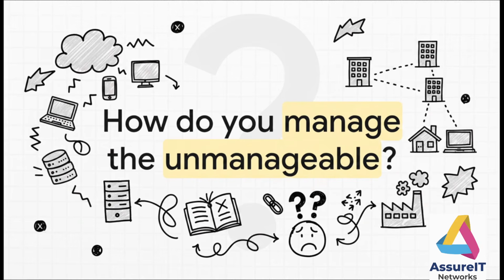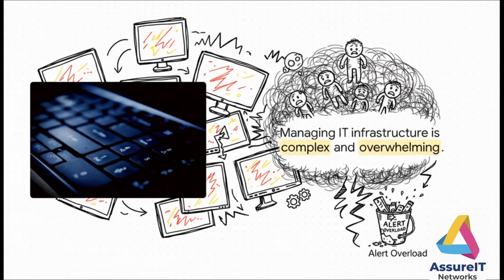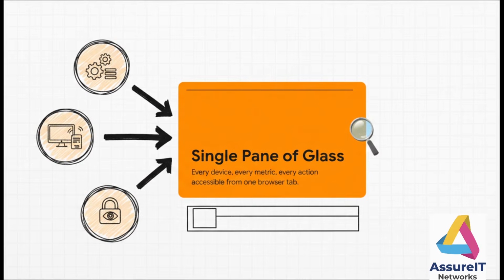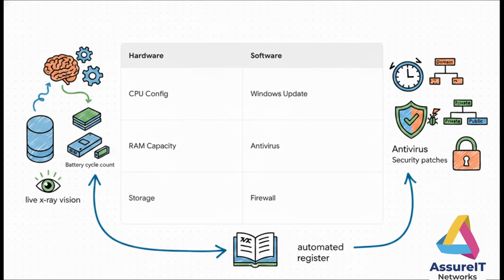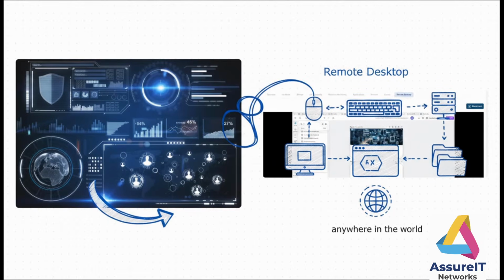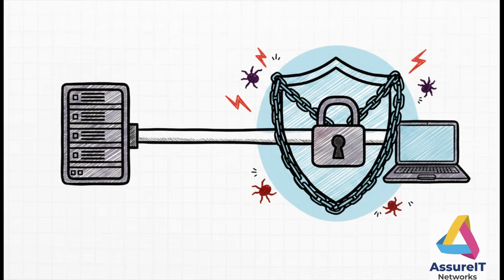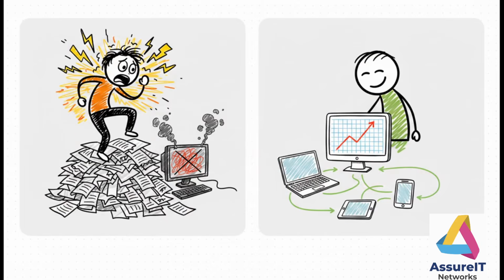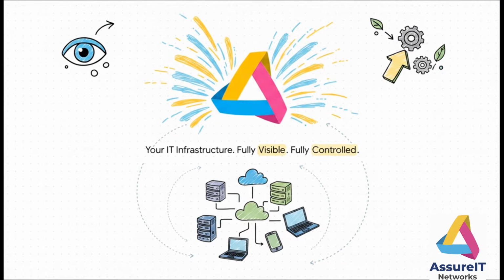AssureIT Networks OverView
🚀 AssureIT – Your IT Infrastructure’s X-Ray Vision

Managing IT infrastructure doesn’t have to be complex. AssureIT is a powerful Unified RMM Platform that seamlessly combines IT Asset Management and Reactive Endpoint Monitoring—giving you complete visibility, control, and confidence over your entire IT environment.

With AssureIT, organizations can:
✔️ Track and manage all IT assets in real time
✔️ Monitor system health with proactive alerts
✔️ Ensure license compliance and audit readiness
✔️ Gain deep insights into hardware, software, and performance
✔️ Remotely access systems securely with end-to-end encryption

Powered by a lightweight agent (under 50MB RAM) and secured via HTTPS, AssureIT delivers high performance without compromising system efficiency or security.

🔍 From the Single Pane Console to detailed insights in the Hardware Tab, AssureIT empowers IT teams to move from reactive support to proactive management—reducing downtime, eliminating asset blind spots, and improving operational efficiency.

♻️ With built-in E-Waste Management, organizations can also track device lifecycle and responsibly manage end-of-life assets.

Whether you're managing a small IT setup or a large enterprise network, AssureIT scales effortlessly—helping you stay ahead of issues before they impact your business.

🎯 Gain real-time insights.
⚙️ Optimize IT operations.
🛡️ Strengthen security and compliance.

👉 Discover smarter IT management with AssureIT.